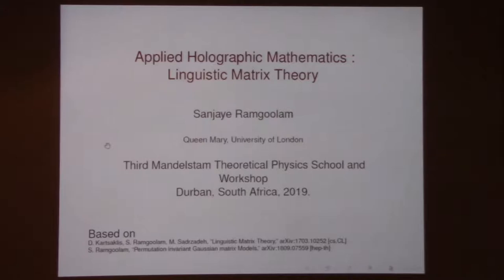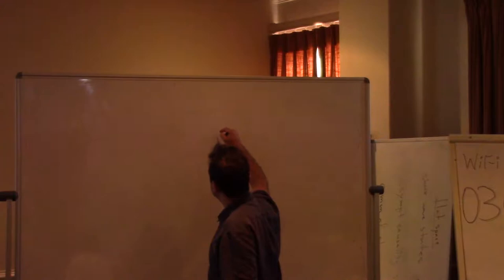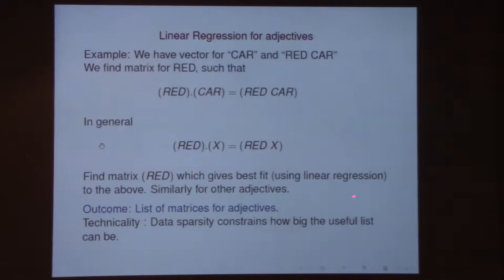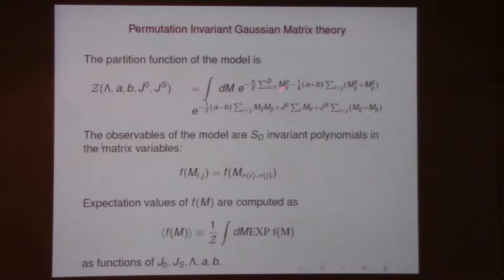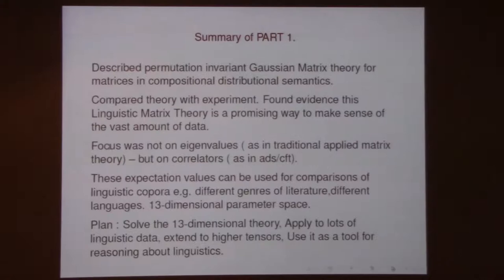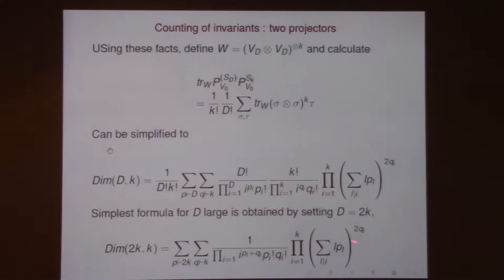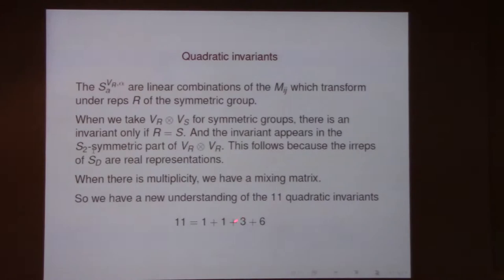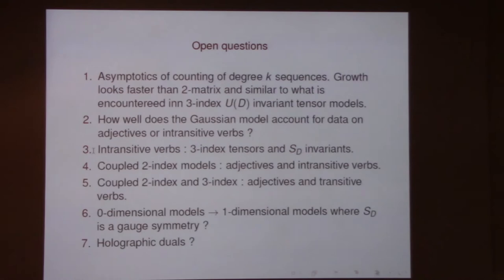Applied Holographic Mathematics II: Linguistic Matrix Theory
Sanjaye Ramgoolam, Third Mandelstam Theoretical Physics School and Workshop, 9 - 19 January 2019